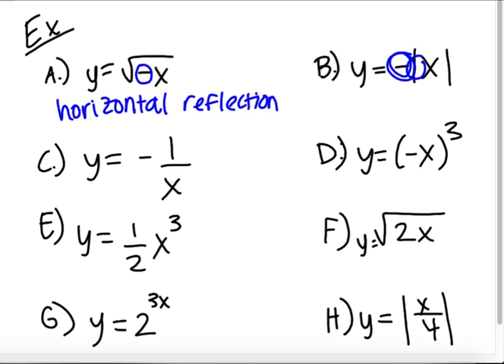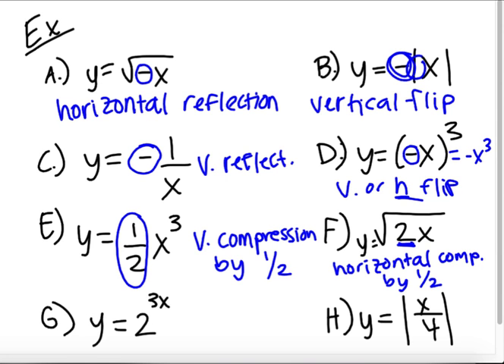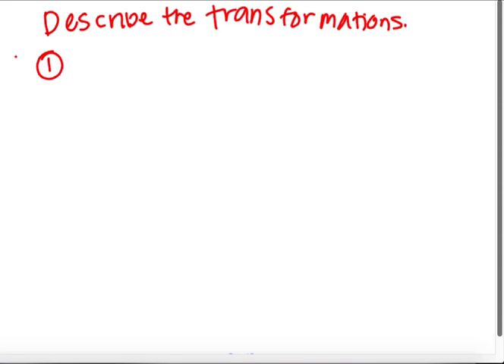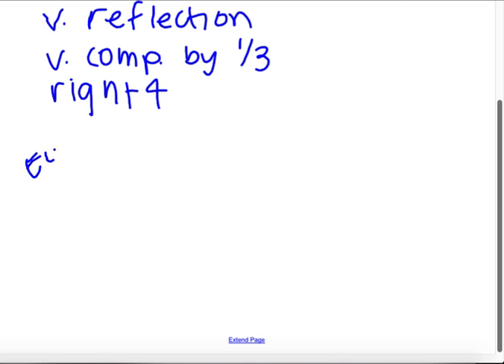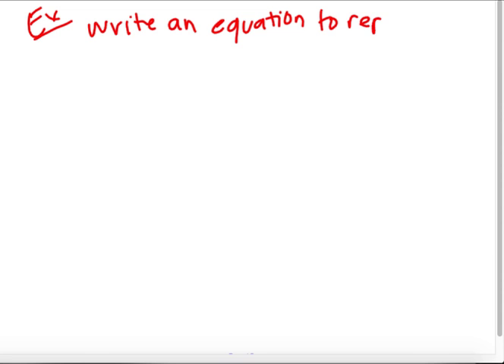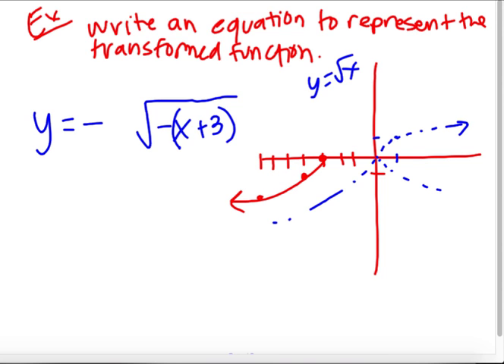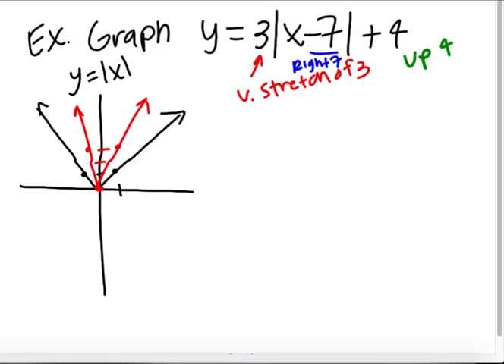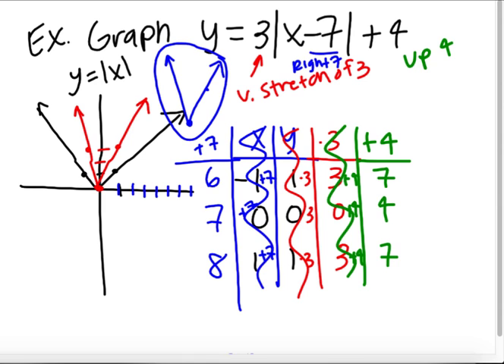1.6 part 2 precalc transformations of functions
Miss Noble's video lecture part 2 lesson 1.6